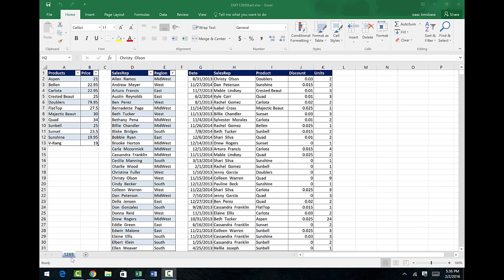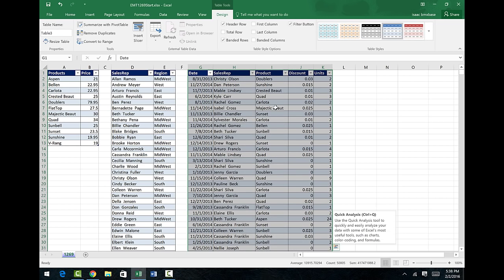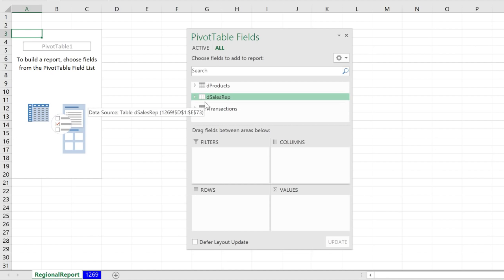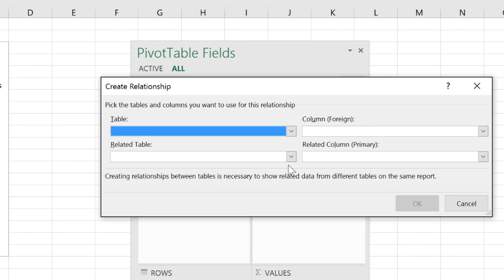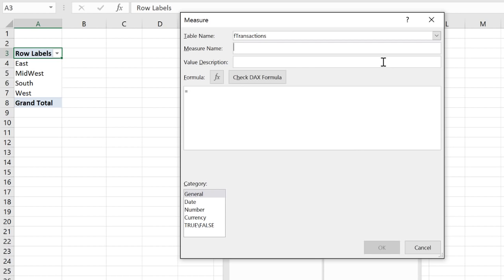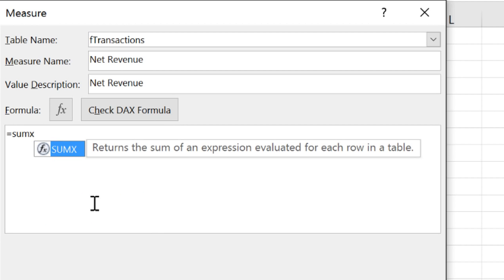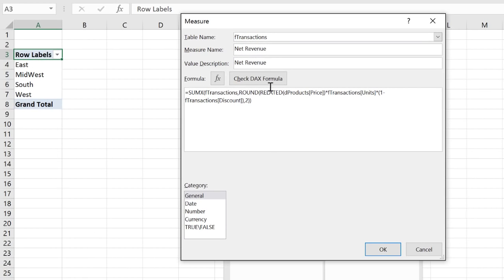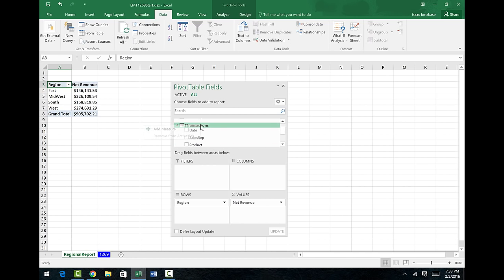Excel Magic Trick 1269: Excel 2016: Without Power Pivot: DAX Measures, Relationships & Data Model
Using Excel 2016, learn how to access the Data Model, build Relationships between tables and create DAX Measures (Formulas in Pivot Tables) without having PowerPivot Installed and without having to buy the upper level sku for Excel:
Microsoft: “All SKUs (on Win32) should allow analysis. if you need a dedicated, professional, tool for "self service BI", PowerPivot is available in premium SKUs of Excel.”

Topics:
1. (00:11) Problem introductions: Learn how to build a report from three tables without VLOOKUP or helper column formulas by accessing the Relationship feature on the Data Tab and utilizing the Data Model and DAX Measures (Formulas in Pivot Tables) indirectly through the Create PivotTable dialog box. This process will not allow us to open the “Manage Data Model window” to look at our Data Model because we do not have PowerPivot installed. For advanced Analytics and advanced features and easier to use user-interface, it is bet to install and use PowerPivot.
2. (01:08) Convert Proper Data Sets to Excel Tables using Ctrl + T (Excel Table Feature)
3. (01:38) Add first Table to the Data Model using the Create PivotTable dialog box and the “Add this to the Data Model” check box. The Data Model contains a Columnar Database that can hold millions of records.
4. (02:36) Look at PivotTable Field List and learn about the “ALL” tab which allows use to see all Excel Tables in the Excel Workbook and the fact that Excel Tables that have been added to the Data Model have a Dark Line above the table name in the PivotTable Field List to indicate that it has already been added to the Data Model.
5. (02:52) Create Relationships between the Tables using the Manage Relationships dialog box from the Data Tools group in the Data Ribbon Tab. When you create Relationships between tables, the Tables are automatically added to the Data Model.
6. (05:19) Create DAX Measure (DAX Formulas, DAX Measures, Calculated Columns, PivotTable Formulas are all synonyms) using the PivotTable Field List. From the PivotTable Field List, right-click the table and point to “Add Measure”. This required that you are familiar with the DAX Formula language. See the DAX Functions: SUMX function, RELATED function, and ROUND function. Learn how to create a DAX Formula that will calculate Net Revenue given Units, a Price that is “looked up”, and a discount. See that Number Formatting can be added directly to the DAX formula and that it will follow the Measure (formula) around into whichever PivotTable you drag it into.
7. (08:57) Drag new DAX Measure (Calculated Field) from the PivotTable Field List to the PivotTable Values area.
8. (09:35) Summary.

To learn about how PowerPivot, Relationships and DAX Measures (Calculated Fields or Formulas in PivotTables): Playlist of videos for DAX and PowerPivot: